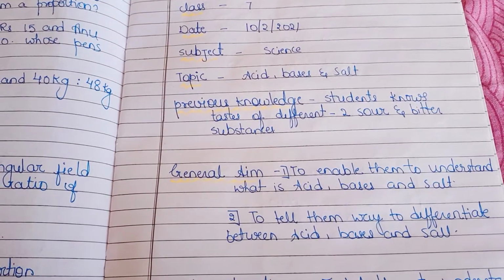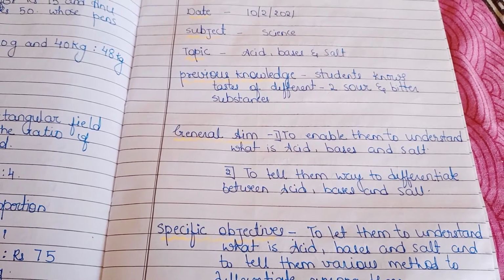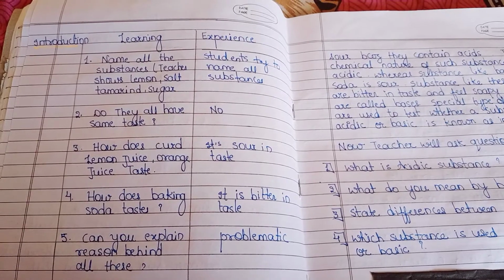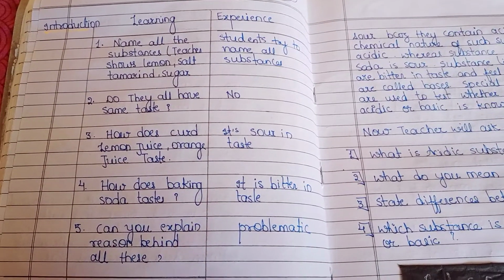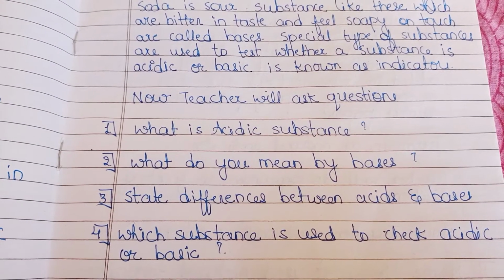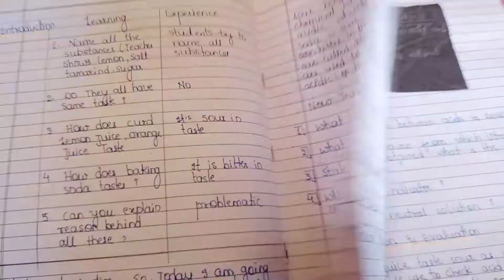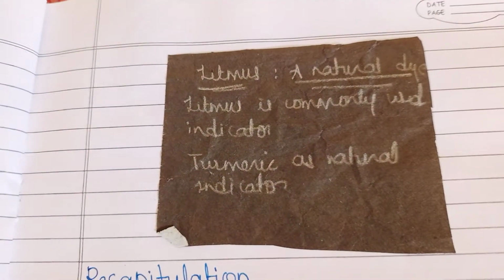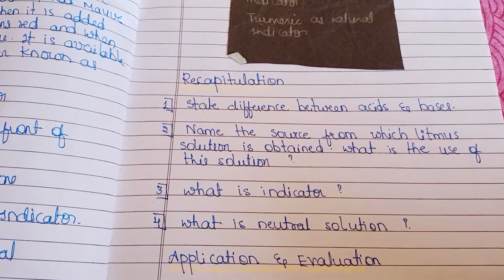Lesson plan / science lesson plan / acid bases and salt / how to make lesson plan